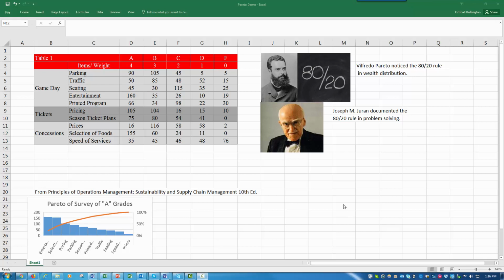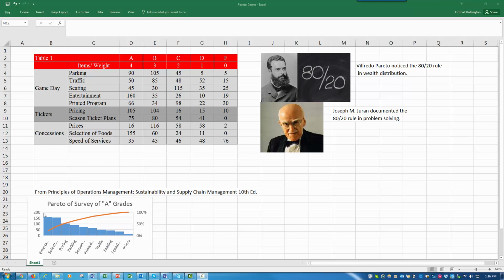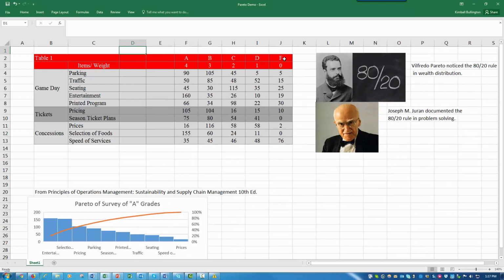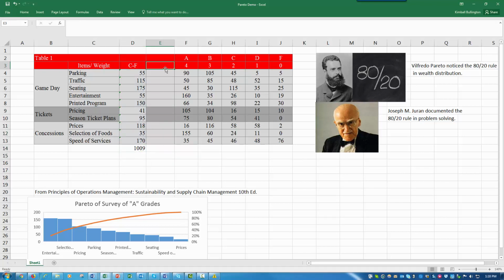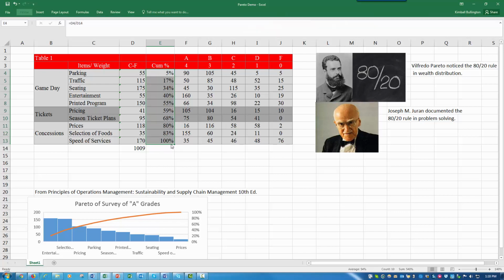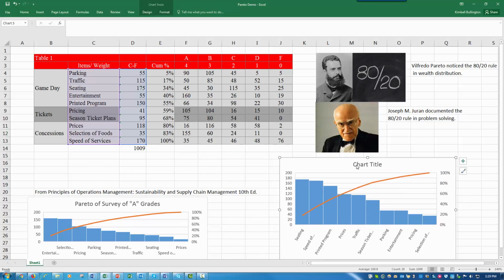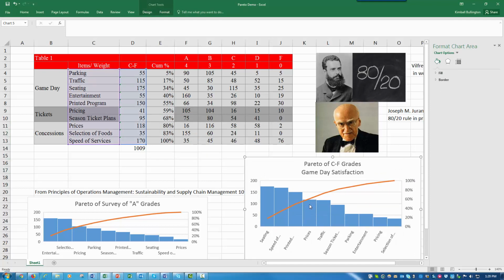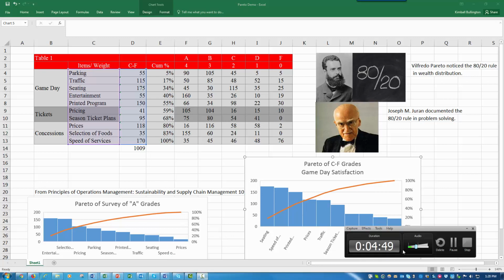Pareto Demo Pearson Ch 6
A demonstration of the Pareto Principle using data from the SWU case in Pearson's Priniciples of Operation Management 10th edition.